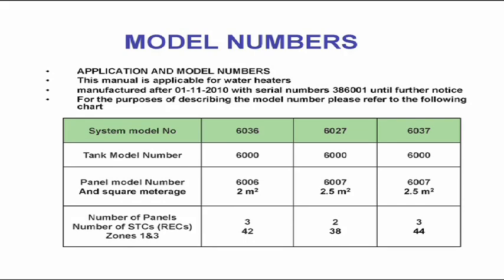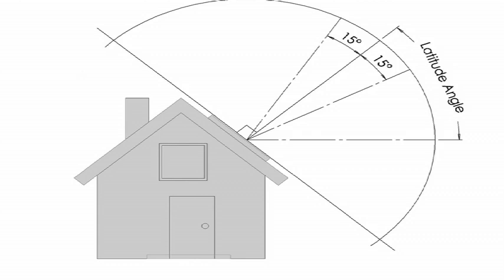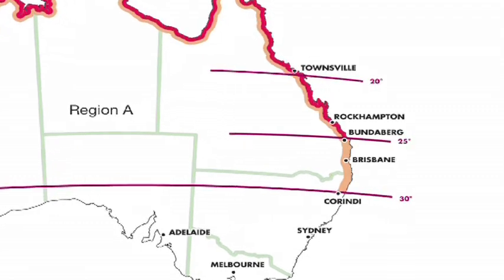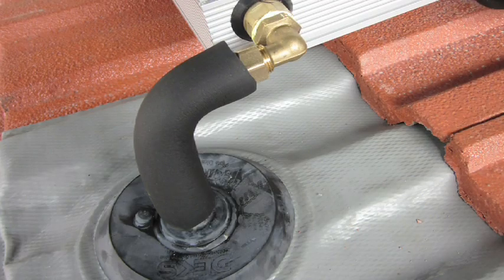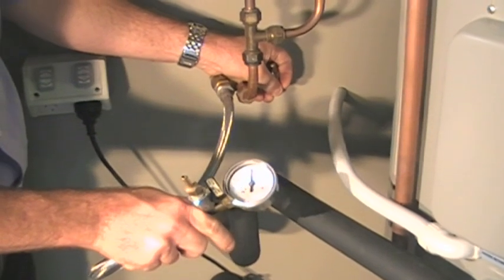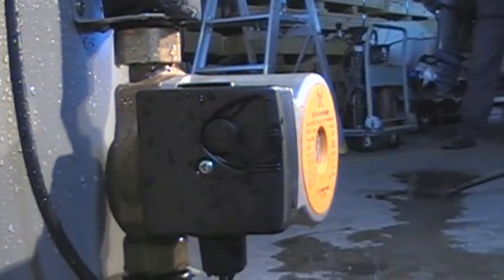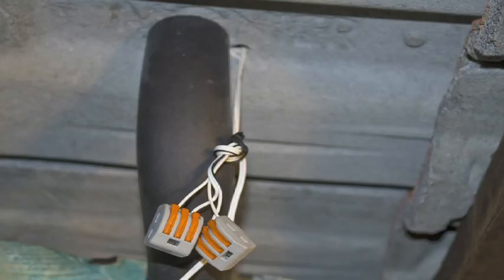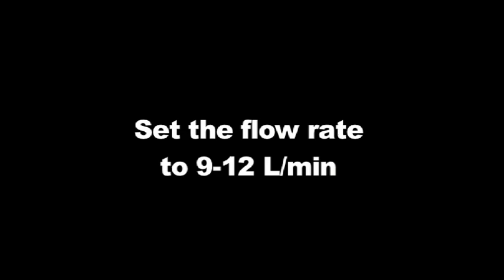Saxon Solar Install V5 YouTube sharing